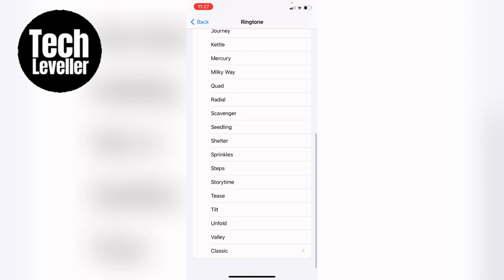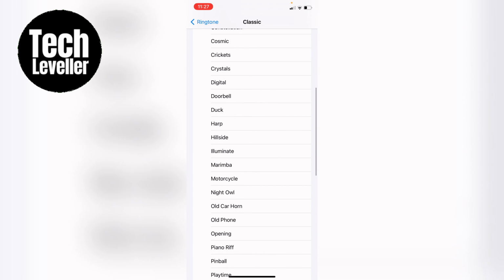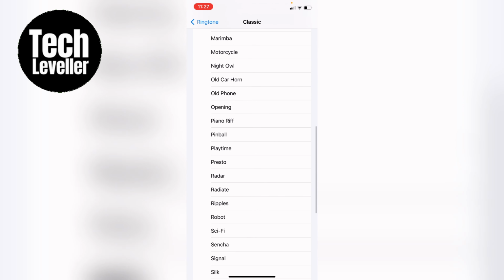How to Change Your Ringtone on iPhone (iOS)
In todays quick iPhone guide video I'm going to show you How to Change Your Ringtone on iPhone (iOS).